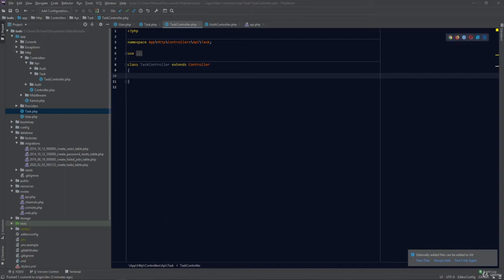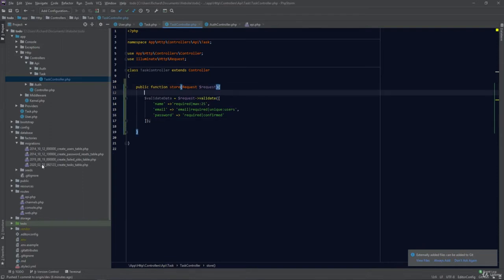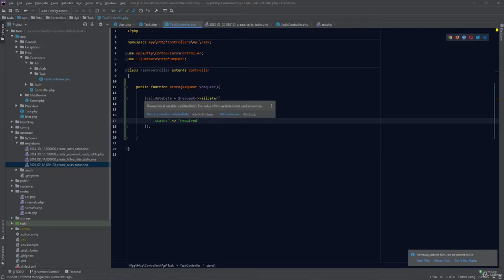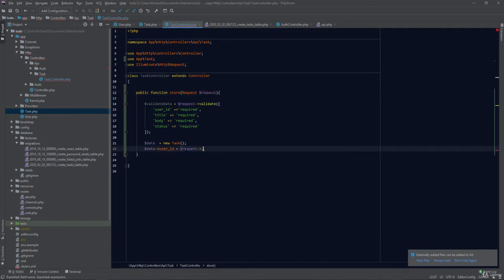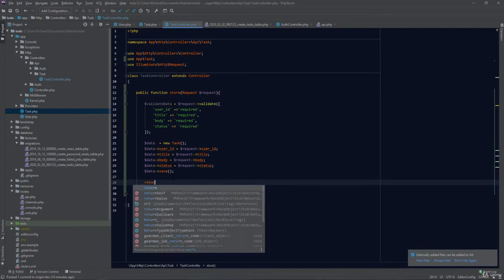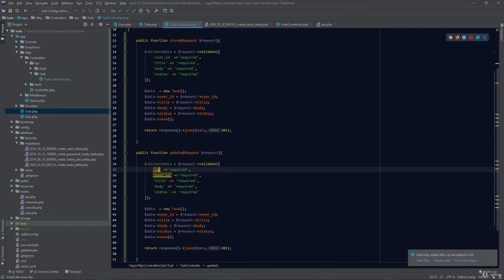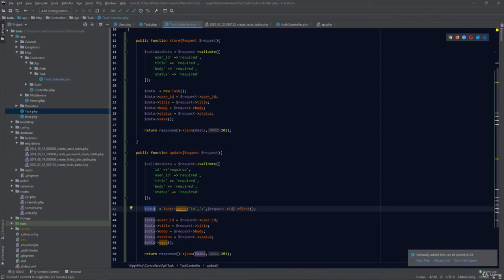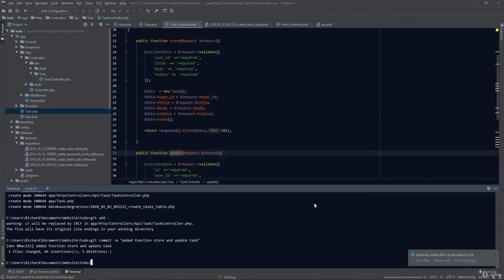105 Create function to add and update Task